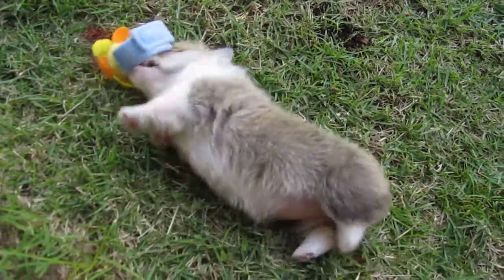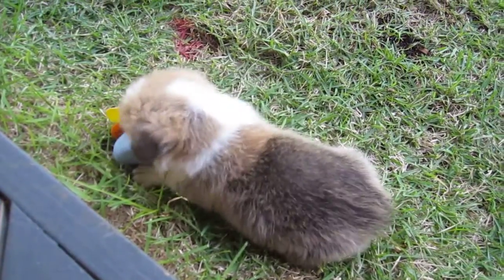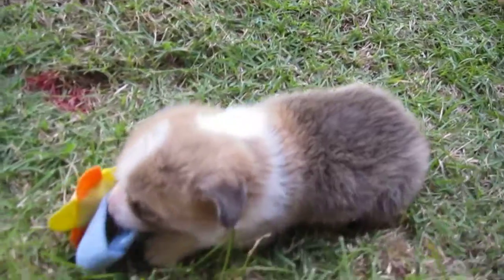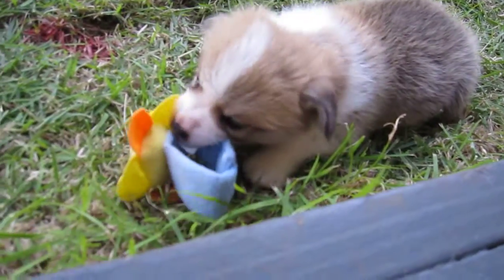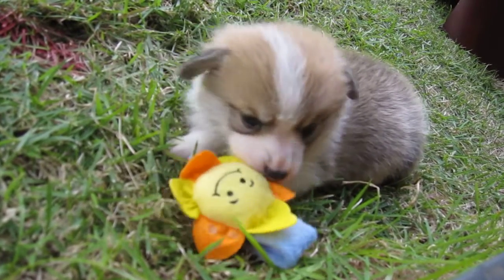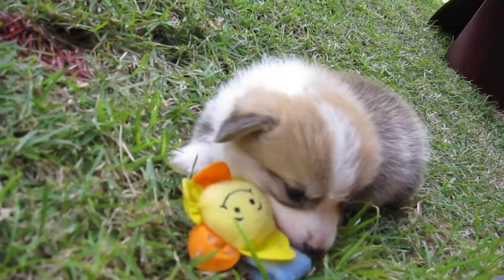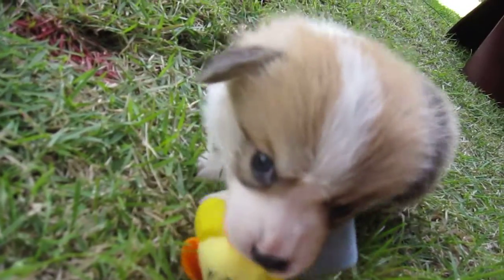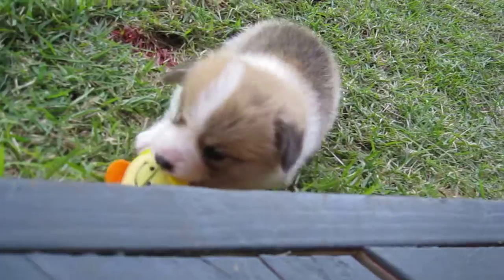1/4/2016- 4.5 wks (MVI 9499)